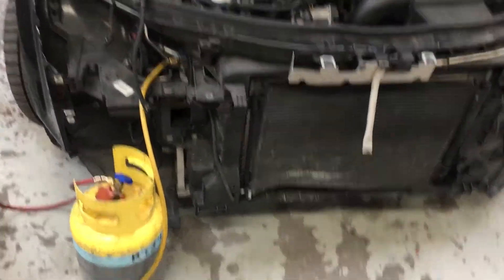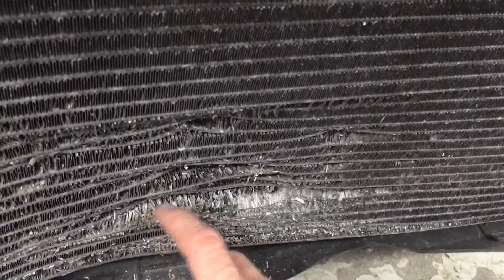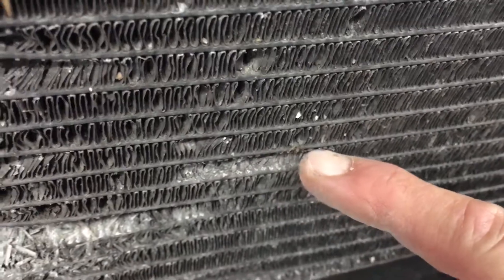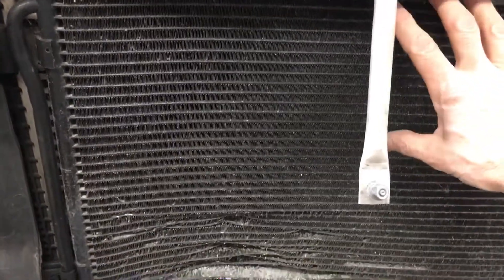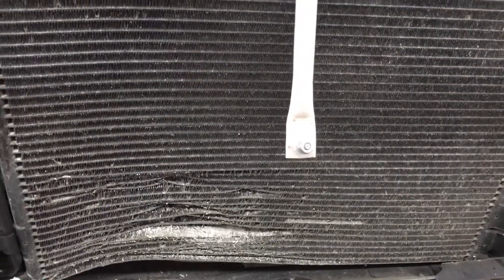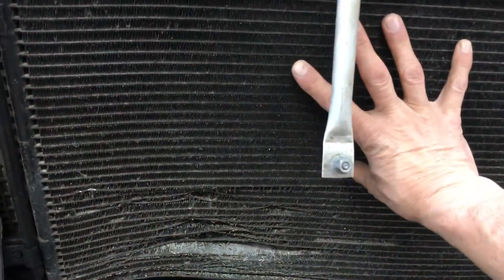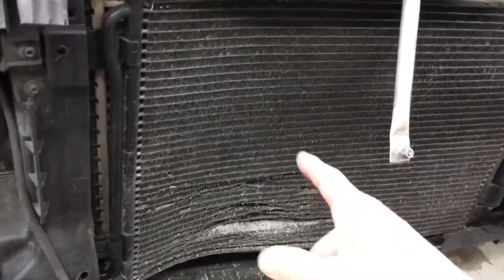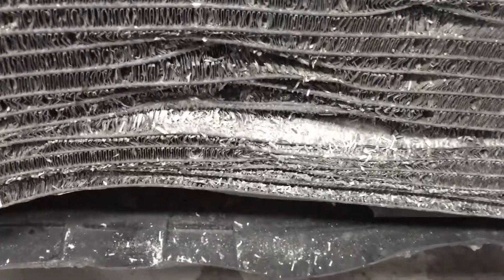Misdiagnosed cooling problem, aluminum oxide condenser causes poor heat transfer.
You would not believe how many customers have to live with poor cooling because the technician told the customer this is just the way this car is it never cooled well.
            I don’t know what the problem is but I guess I’ll start changing parts, But the condenser looks in perfect Condition so it’s one of the last parts replaced.

           The poor cooling will only happen in very hot weather usually. 90+ degrees unless it’s one of the vehicles that has a undersized condenser in the first place then it’ll start happening at a lower temperature.